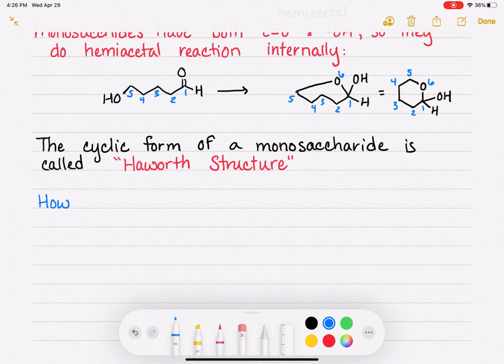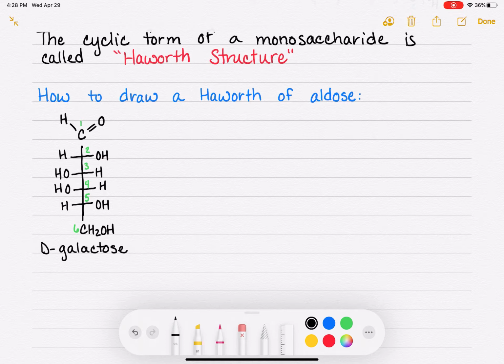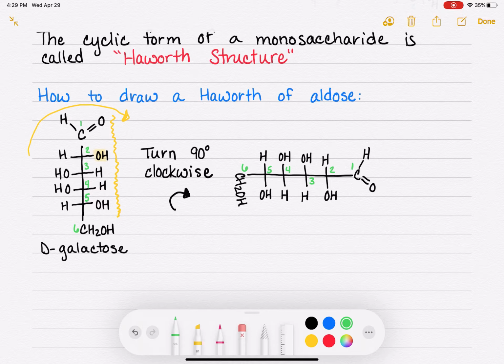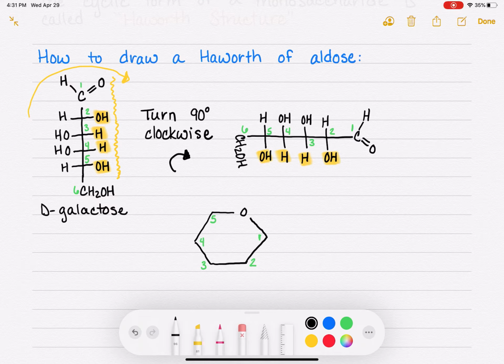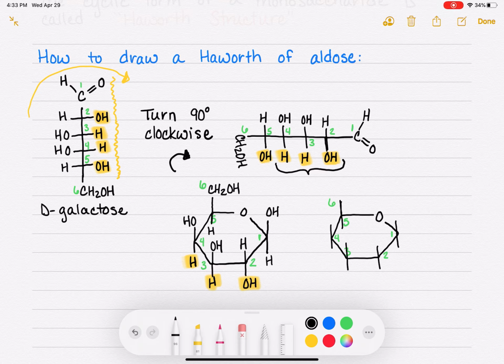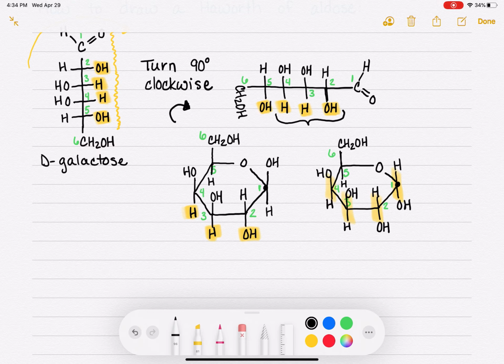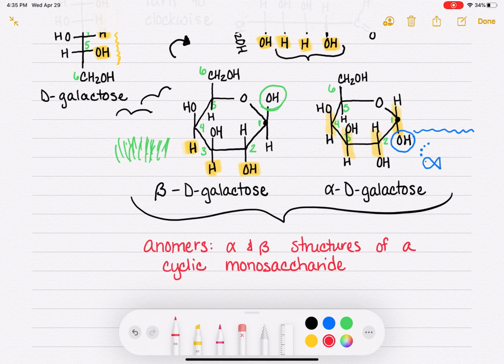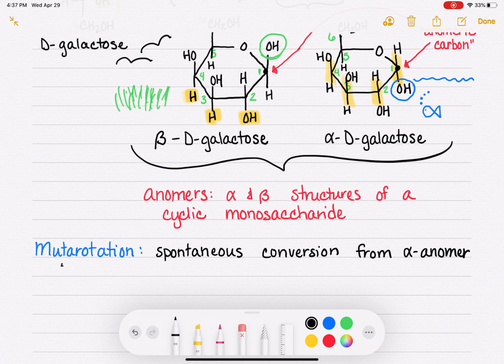20.3 How to Draw the Haworth Structure of an Aldose